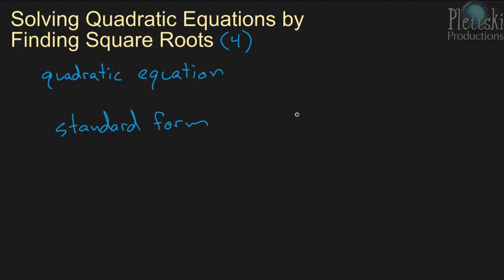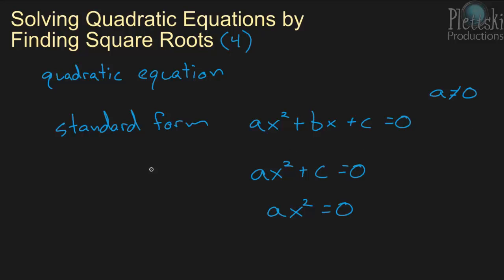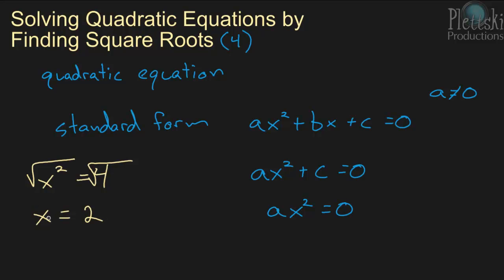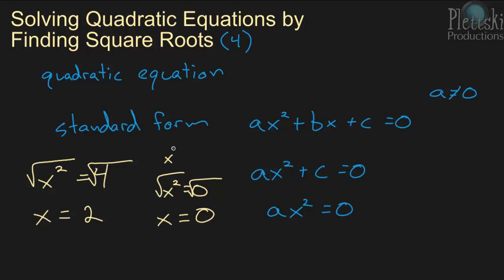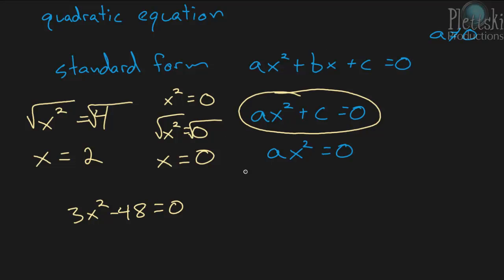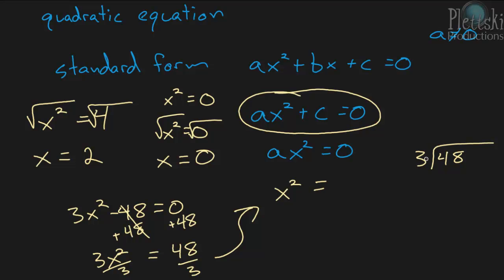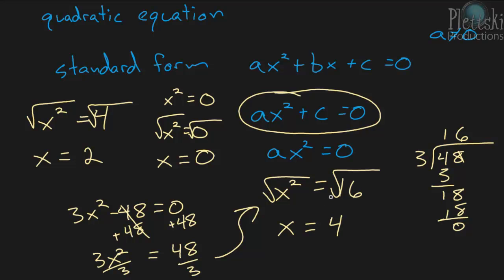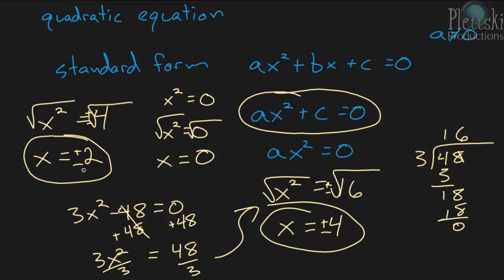Solving Quadratic Equations by Finding Square Roots (4)